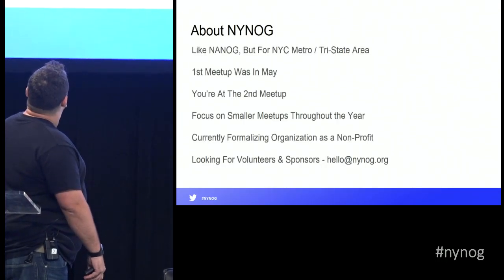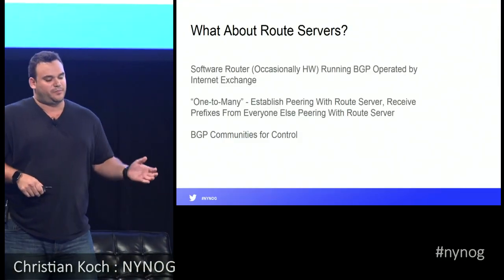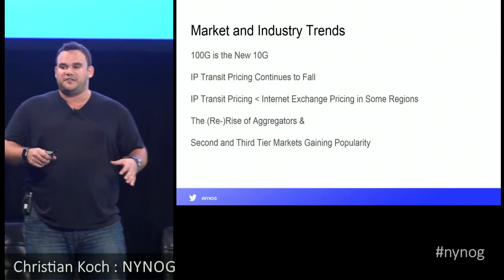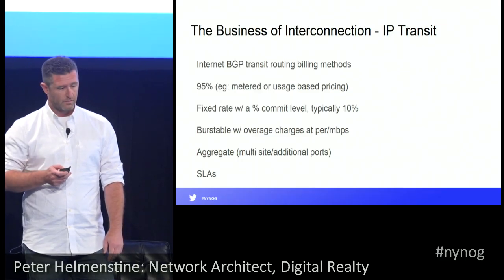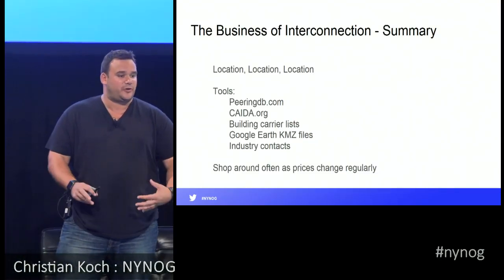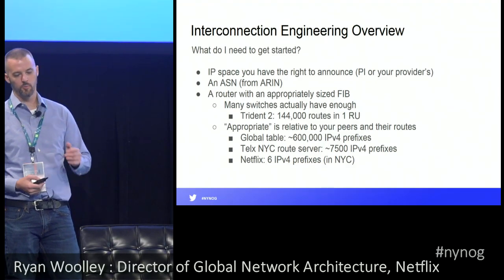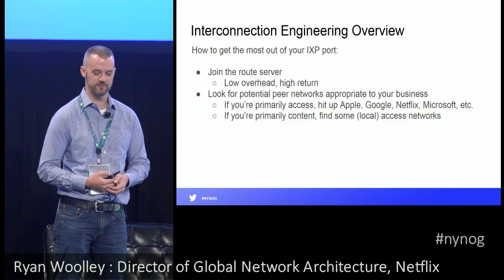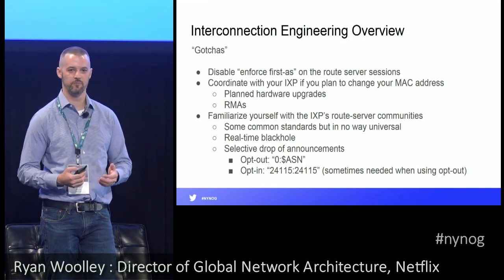NYNOG Meetup 2 - Everything You Need to Know About Interconnection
Originally published on Livestream.com on September 22, 2016 at 09:32 AM CDT

(47 mins) Everything from the basics to engineering for interconnection, including operational topics, and the business of networking. Christian Koch : NYNOG; Peter Helmenstine: Network Architect, Digital Realty; Ryan Woolley : Director of Global Network Architecture, Netflix